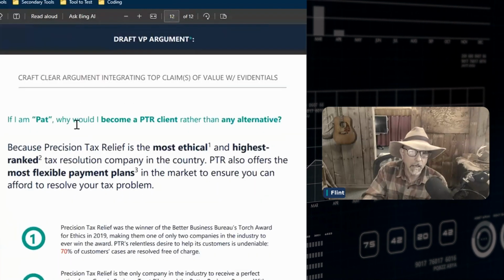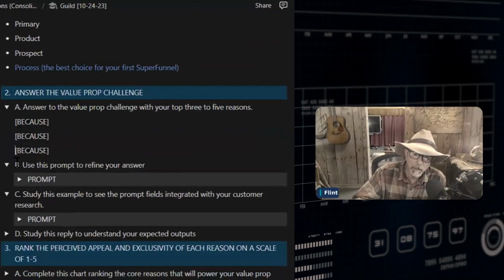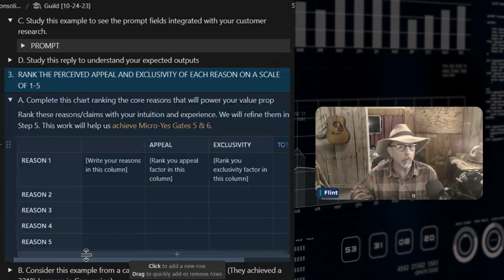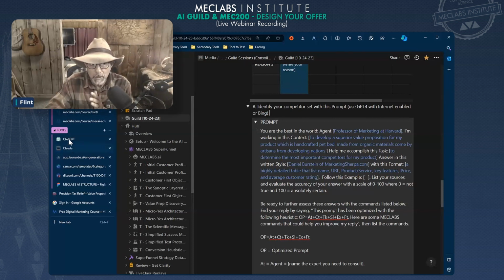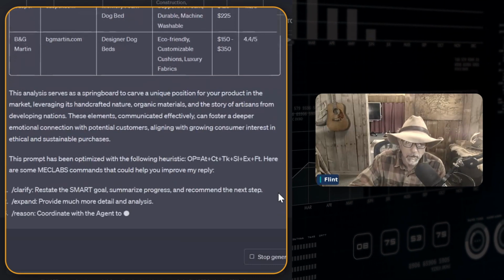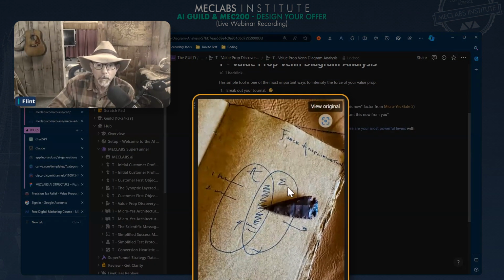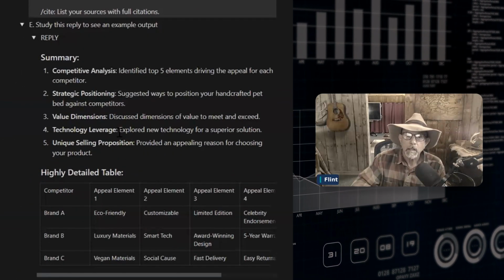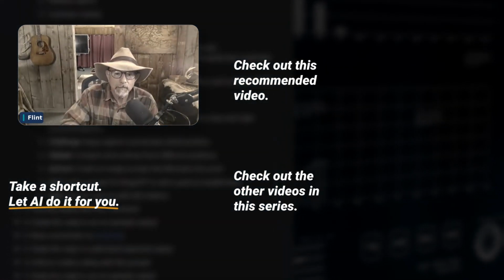Mastering AI-Powered Prompts for Marketing Insights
Join Flint McGlaughlin in this insightful excerpt from a live, interactive AI Guild session where he delves into the cutting-edge world of AI-powered market analysis. Flint guides viewers through a comprehensive process, showcasing how AI, particularly ChatGPT, can be harnessed to refine marketing strategies and outmaneuver competitors in today's dynamic business landscape.

In this session, Flint demonstrates the transformative power of AI in analyzing market competition and customer preferences. He presents a detailed walkthrough of leveraging AI prompts for identifying ideal customer profiles and competitor analysis, emphasizing the efficiency and depth of insights AI brings to traditional marketing methodologies.

Key highlights include:

1. Crafting powerful AI prompts for precise market insights.
2. Integrating customer research with AI to identify unique selling propositions.
3. Utilizing AI to compare and contrast product features, prices, and customer ratings against competitors.
4. Exploring the intersection of Appeal and Exclusivity in product offers using AI analysis.
5. Transforming AI-driven data into actionable marketing strategies.

This video is a must-watch for marketing professionals, business strategists, and anyone keen on leveraging AI for market analysis and decision-making. Discover how AI can be your ally in crafting compelling value propositions and gaining a competitive edge in your market.